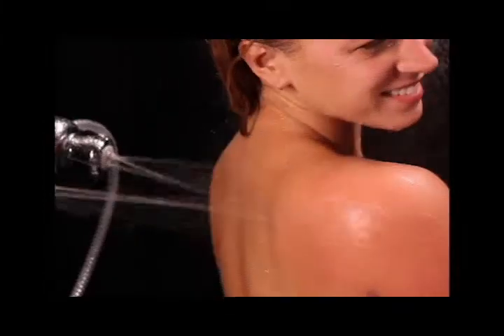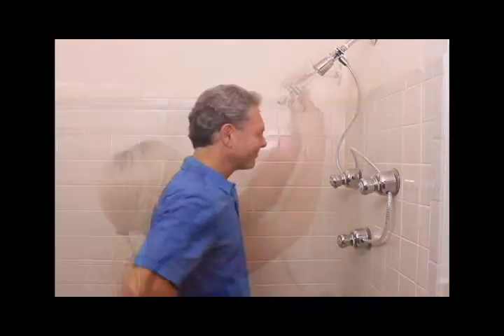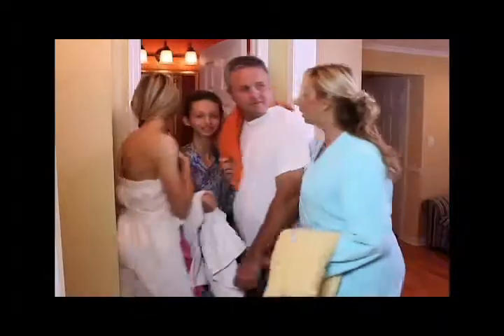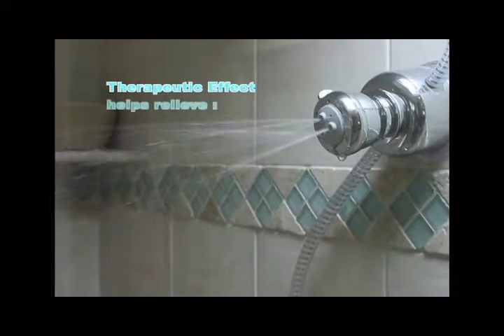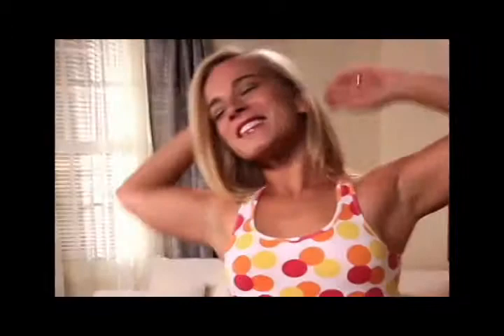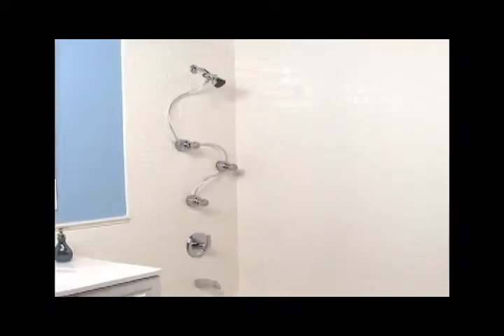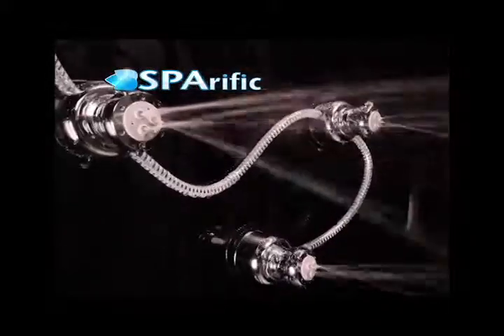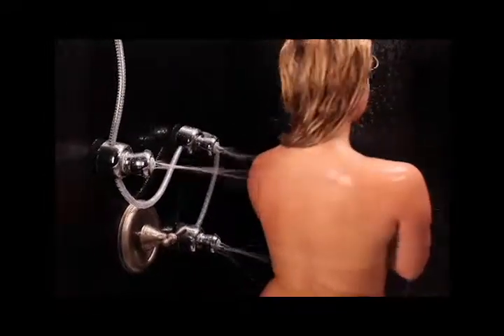202303 - Spa Extension Shower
202303 - Spa Extension Shower